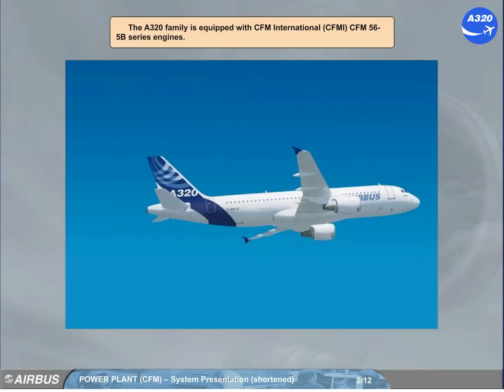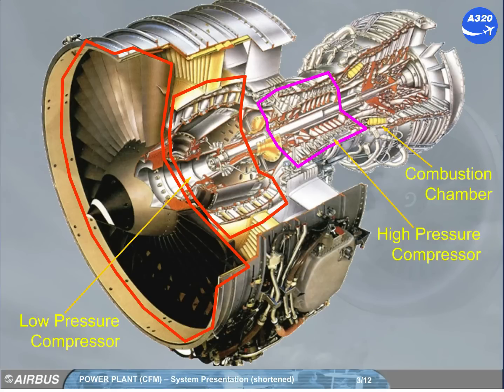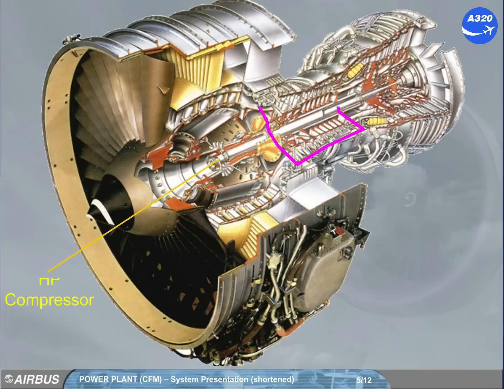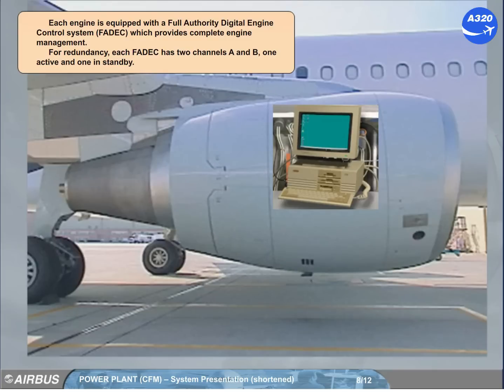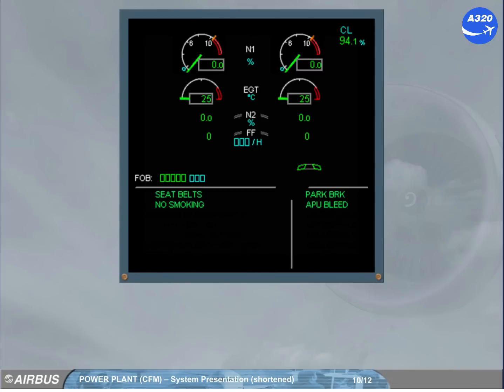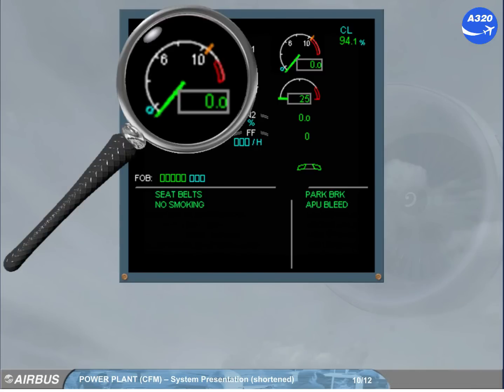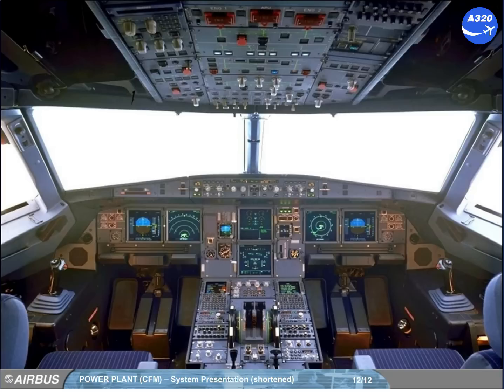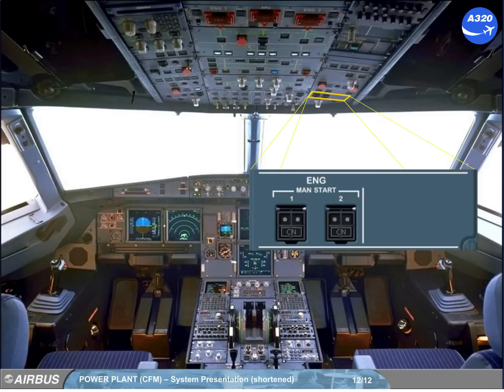Airbus A320 CBT # 176 POWER PLANT SYSTEM PRESENTATION (CFMI)